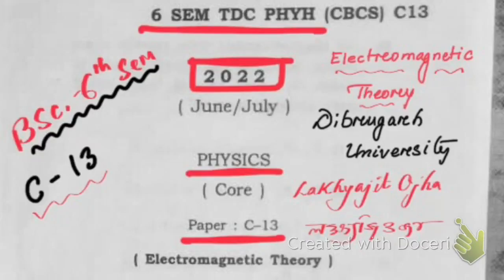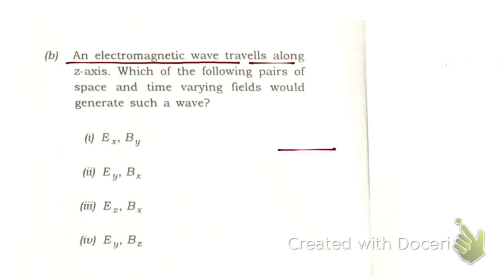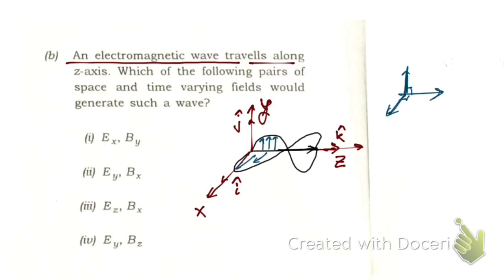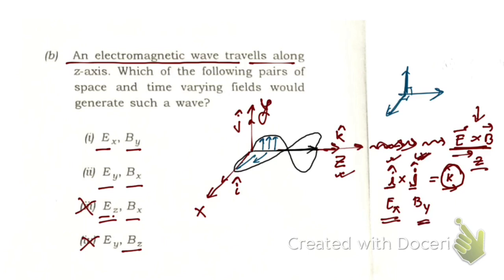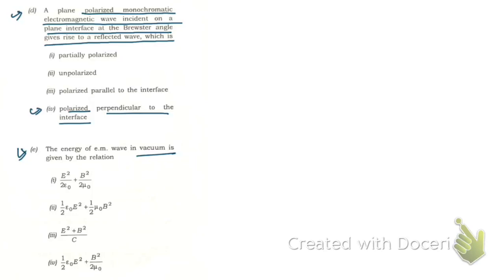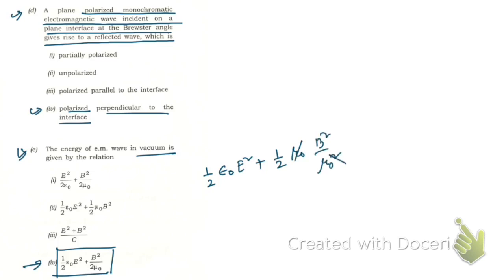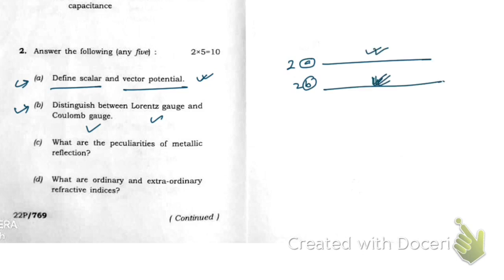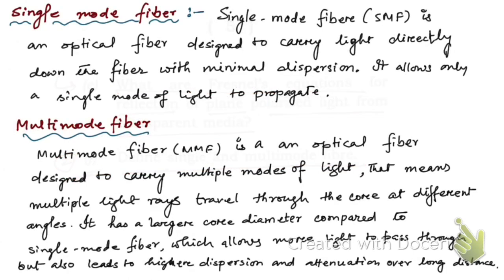Solved paper c-13 : 2022 Dibrugarh University 6th SEM Electromagnetic theory part:1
Solved paper c-13 : 2022  Dibrugarh University 6th SEM
Electromagnetic theory
Lakhyajit Ojha